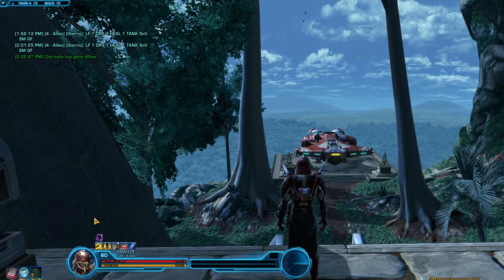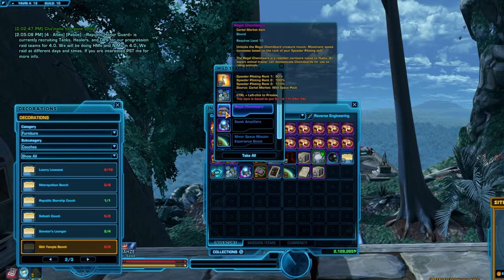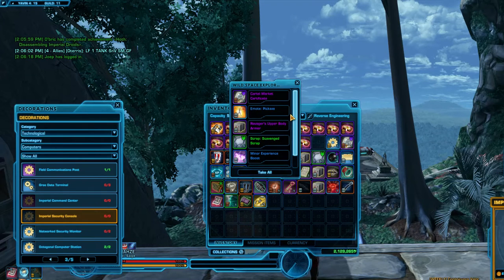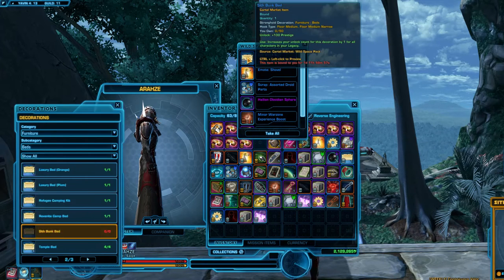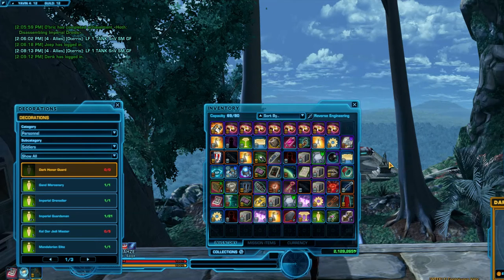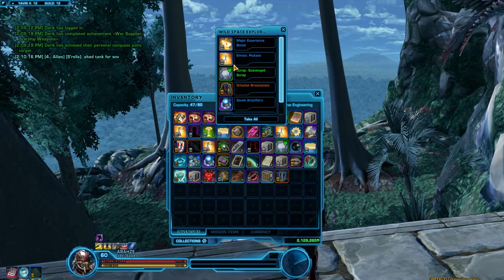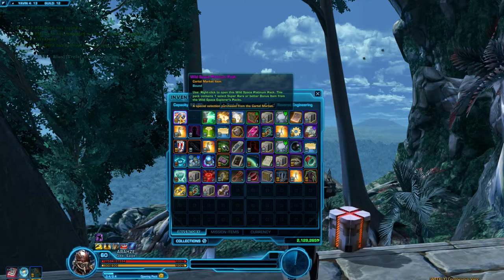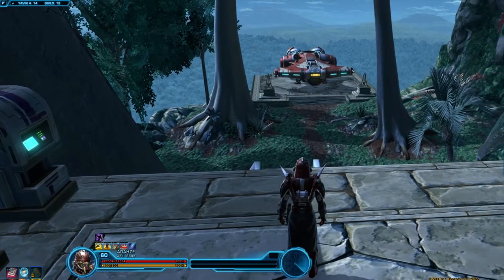Opening a Hypercrate: Wild Space Explorer's Pack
It's almost time for a new shipment of packs to hit the market, but before they do, I decided to buy a Hypercrate of Wild Space Explorer's Packs, since I hadn't purchased any when they first came out in September.  For the full list of items available in the packs, My recording size was set to 1600x900 instead of 1920x1080 (long story), which unfortunately cut off the decoration previews, but you can see them all

Like the video?  Want a complimentary character transfer, seven days of free subscription time, and other perks?  :D